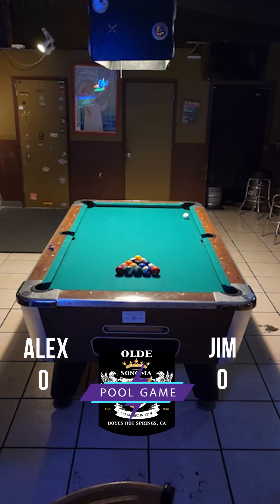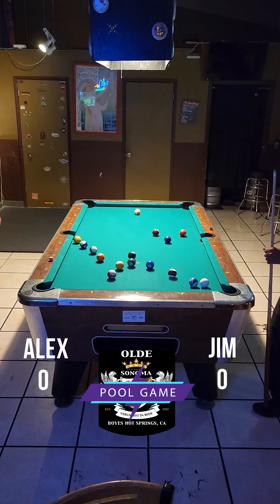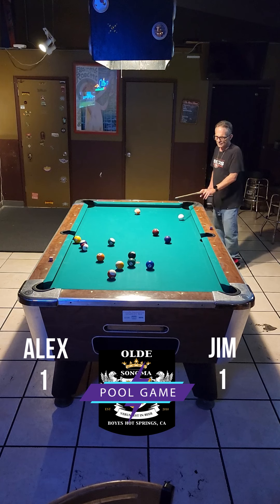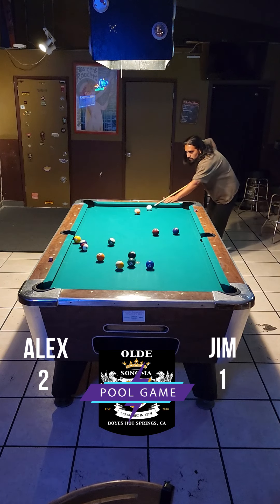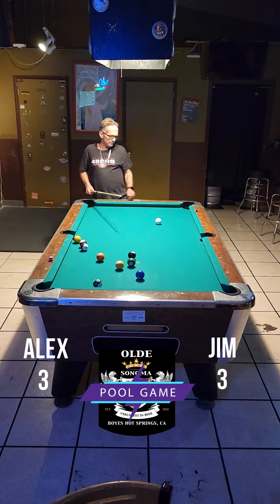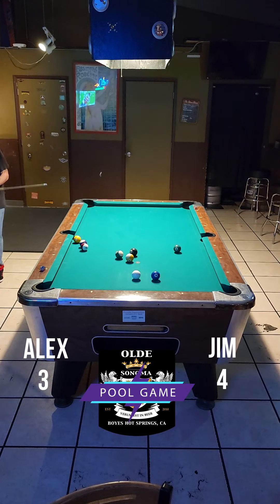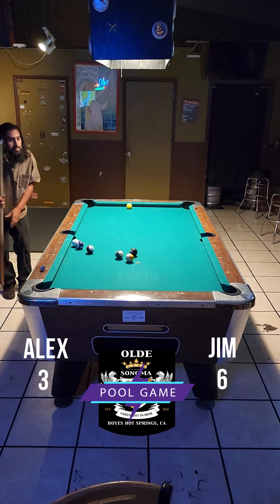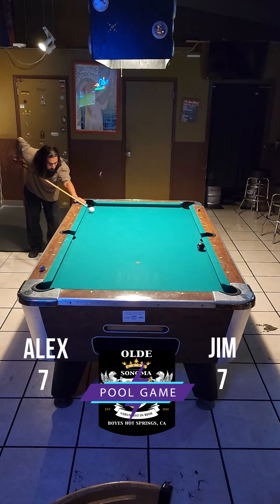8 ball, game at Olde Sonoma pub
8 ball, game at Olde Sonoma pub
Called by David and Lucy
Alex versus Jim
At Olde Sonoma Public House